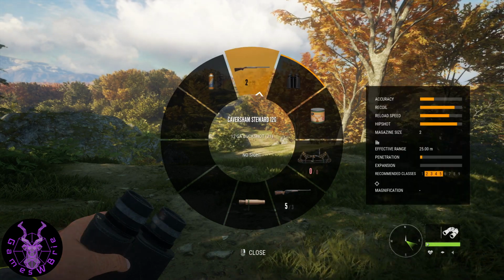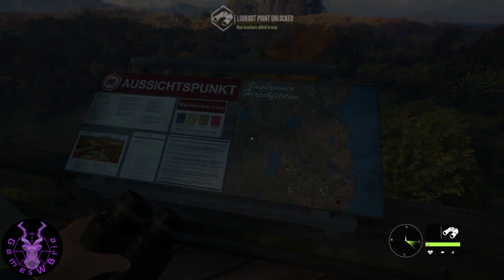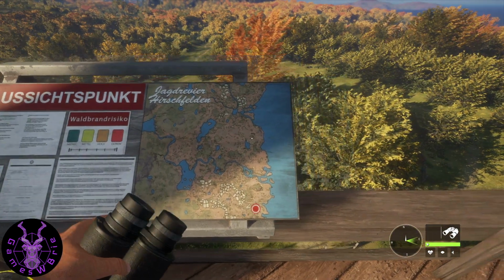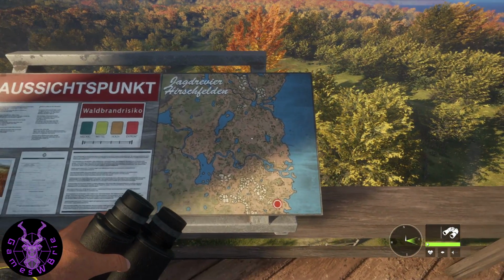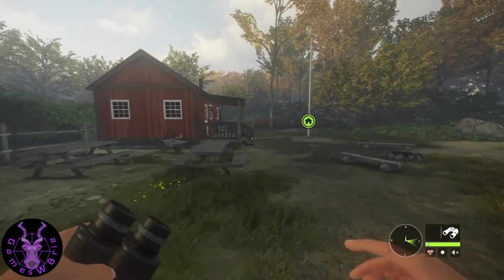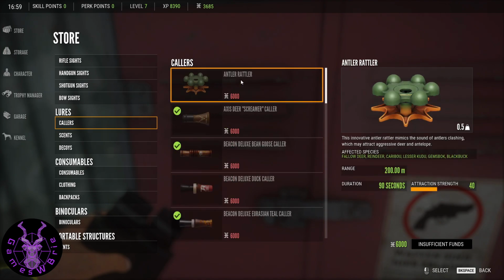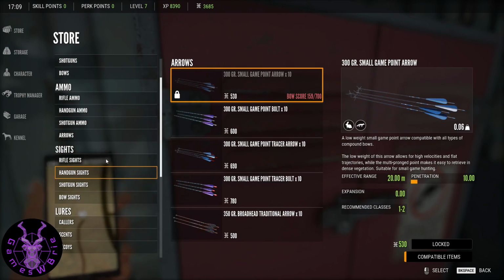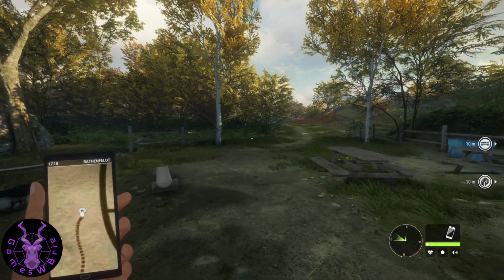Hirschfelden Beginner Series 2023 Your First Steps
We begin our trip onto Hirschfelden right where we left off with Layton and we discuss your first steps onto the new map. Your First Harvest, Lookout Tower, and Outpost are all in this one video catered to Non DLC Players alike

Thank you all for stopping by to watch my content!

Links & Info

Hunting Gear
 Diamond Archery by Bowtech Prism Bow  -Bass Pro Shop
  55lbs 26" Draw Length
 Vendetta Arrows 400spine  -Scheels Outfitters
  Cut to 28"
 Cupid Bow Case  -Amazon
 Broadheads G5 Montec  -Walmart

PC Specs
 Wondershare 12 by Filmora for Editing
 Photopea Website for Thumbnails
 1050ti Graphics Card (idk the brand)
 Intel i5 12th gen CPU
 CamPark 1080p Autofocus Webcam
 HyperX QuadCast Mic
 Headset Turtle Beach Recon Spark White/Purple

IRL Filming Gear
 Canon PowershotSX740 HS 4k Vlogging Camera
 Minolta 4K with Infared Night Vision Camcorder
 My iPhone 12 🤣
 Suction Cup camera mount for in Vehicles
 24"-67" Tripod
 Bow Stabilizer Mount for Cameras/Phones
 And my own 2 hands

Special Thank You to all of my supporters!